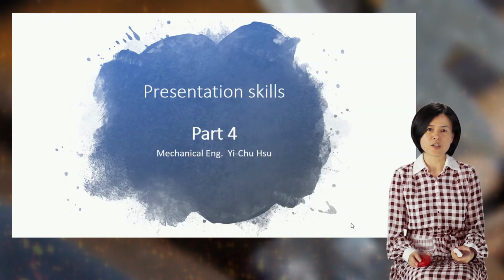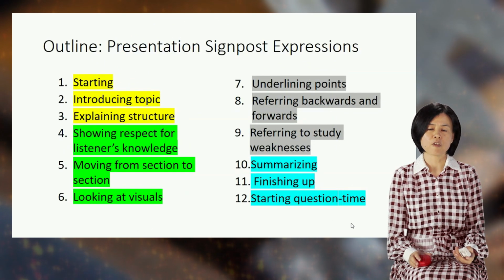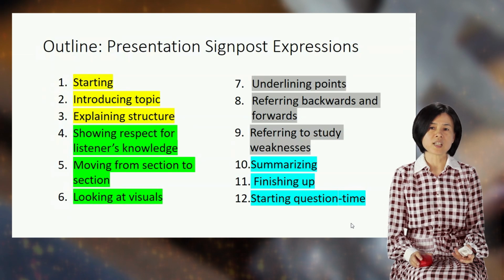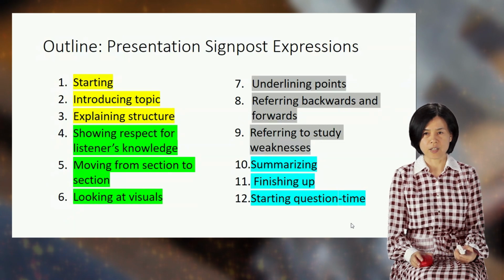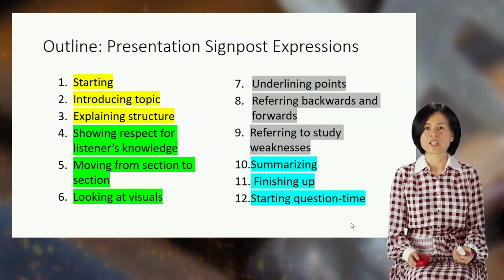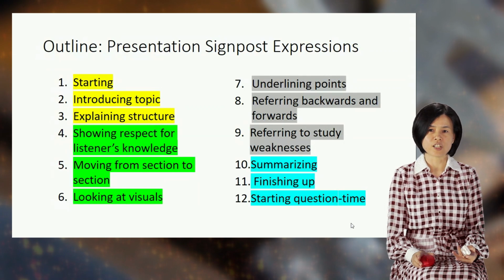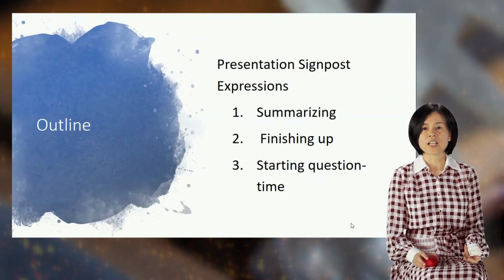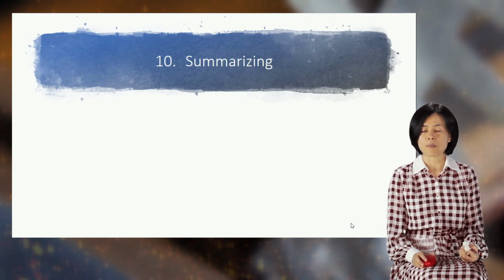Video 1 5